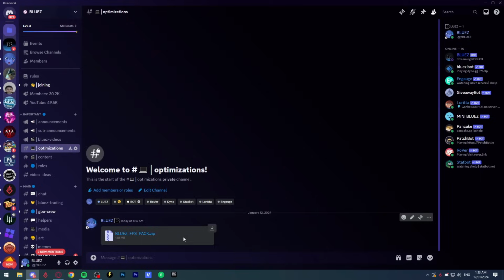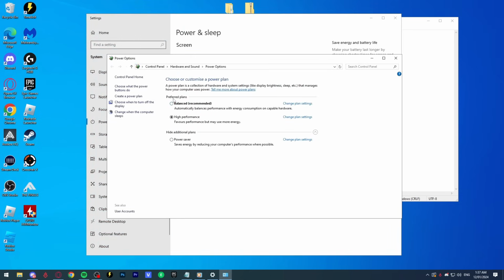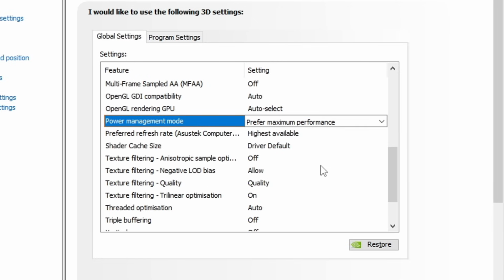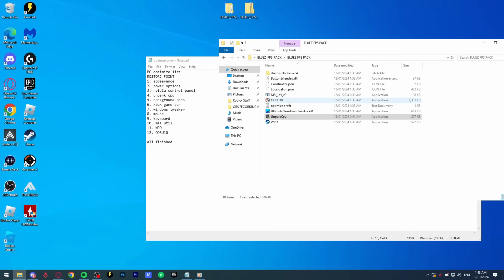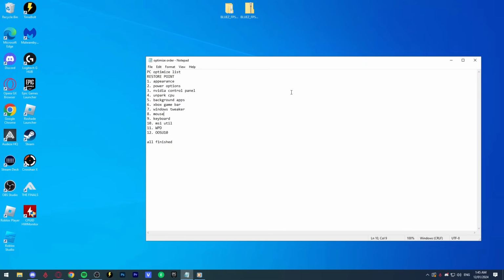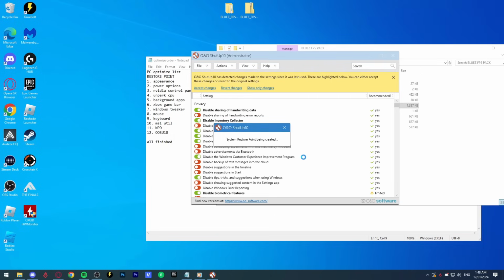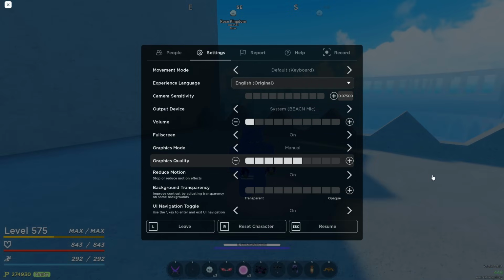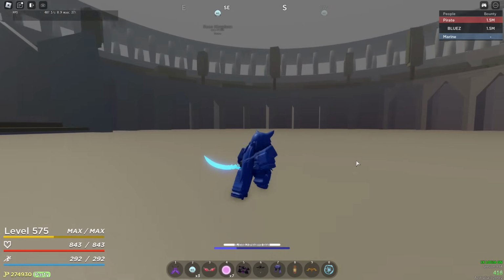HOW TO INCREASE YOUR FPS ON ROBLOX (OPTIMIZATIONS & PING)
Looking to boost your Roblox gameplay? Look no further! In this video, you'll find the best guide on how to increase FPS and reduce lag in Roblox. From general settings to GPO optimization, we've got all the tips and tricks you need. Make sure like the video for bonus content on ping and internet speed optimization.

0:00 - General Settings (Part 1)
15:18 - GPO (Part 2)
17:57 - Roblox (Part 3)

Roblox Games
 gpo, infernasu, gpo codes, sagez, bloxstrap